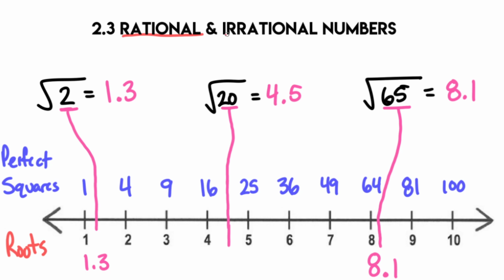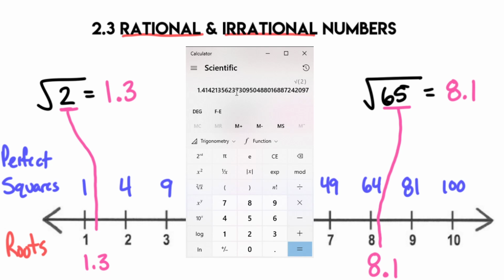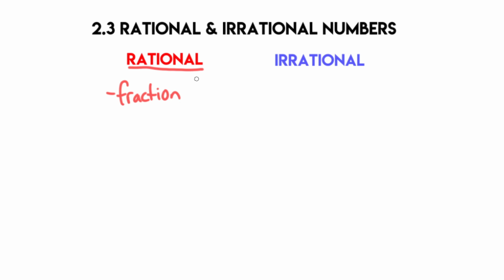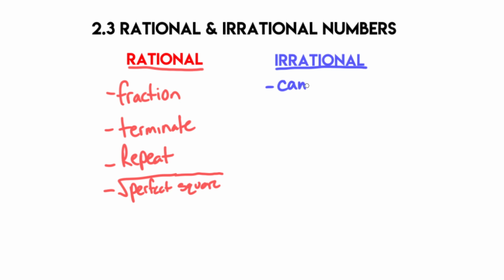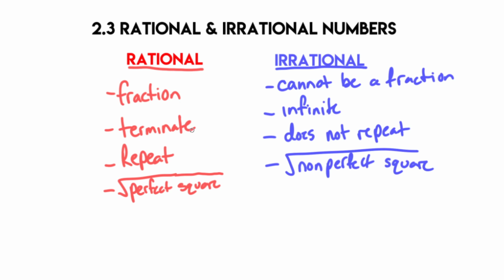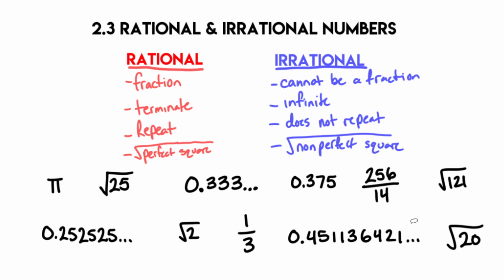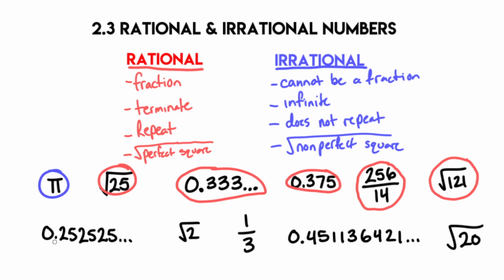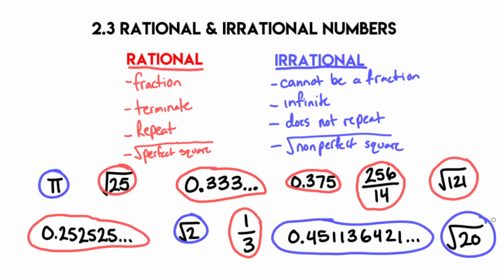2.3 Rational & Irrational Numbers